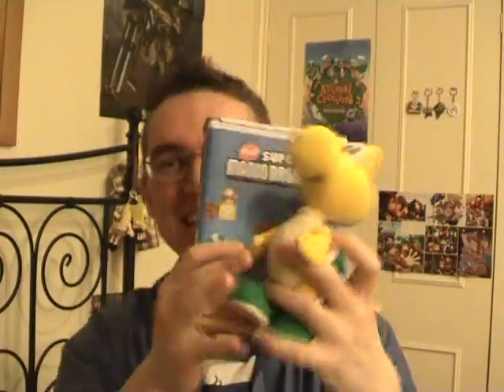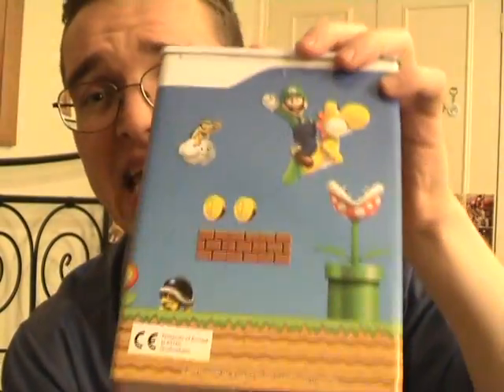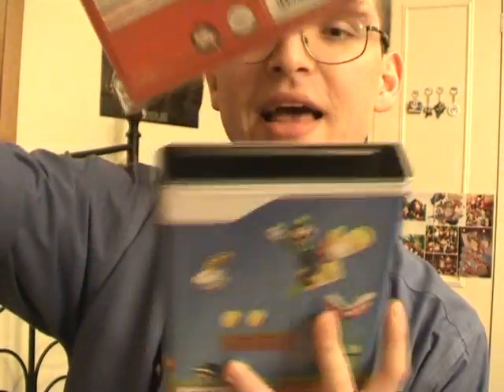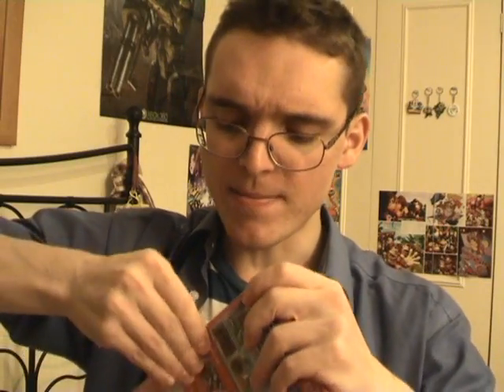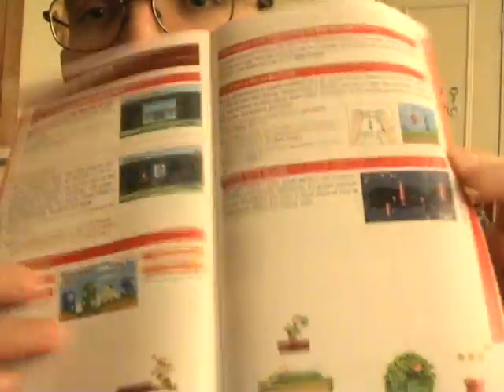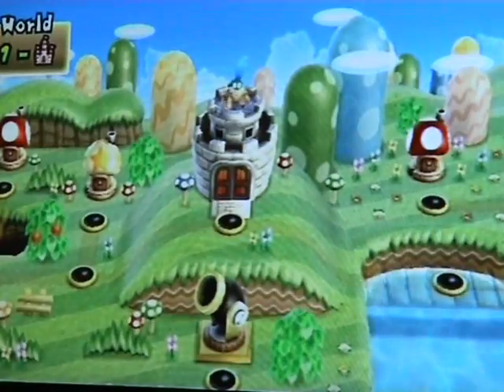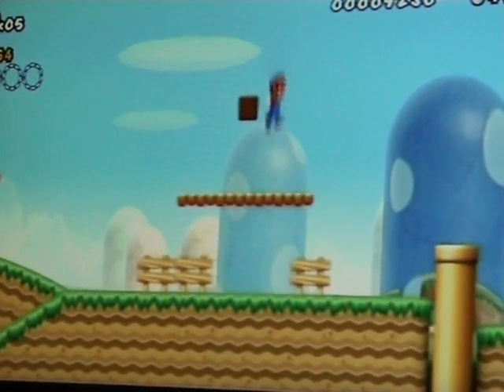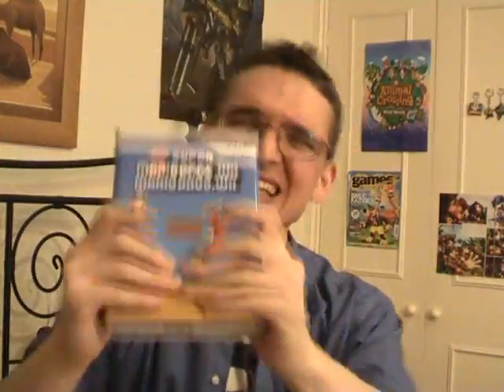New Super Mario Bros. Wii Unboxing Special UK Edition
New Super Mario Bros. Wii Unboxing Special UK Edition. I made and edited this video myself. In the video I unbox the very cool new super mario bros for the wii. all rights respected.
Game Published by: Nintendo
Game Developed by: Nintendo EAD Tokyo